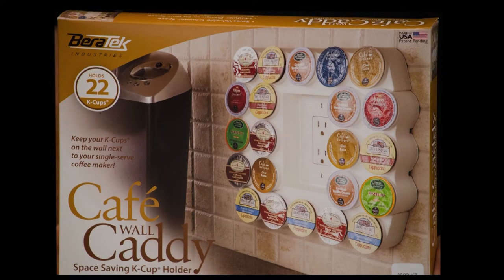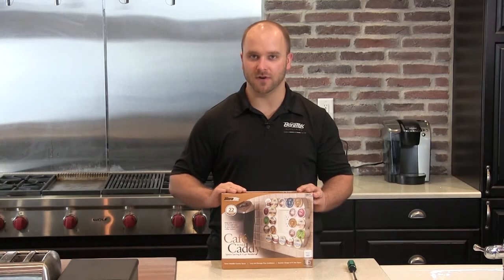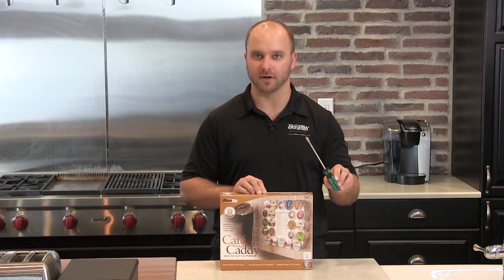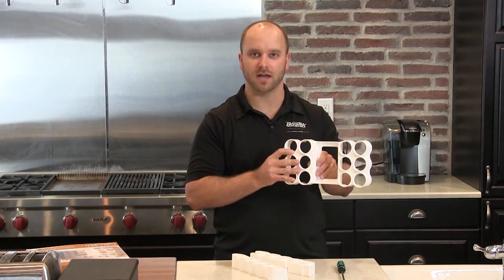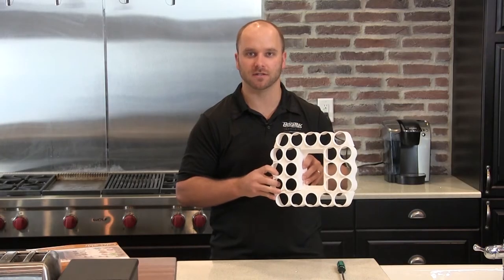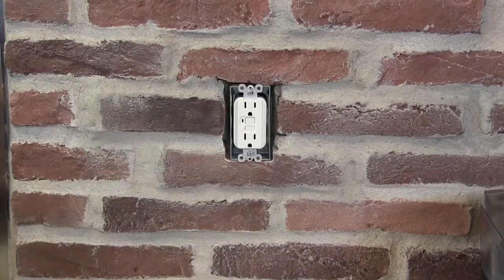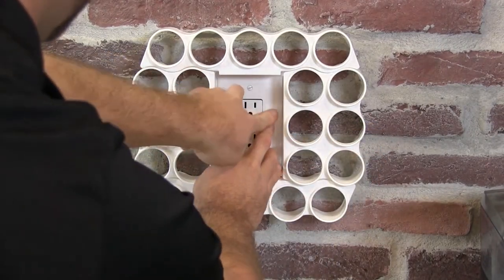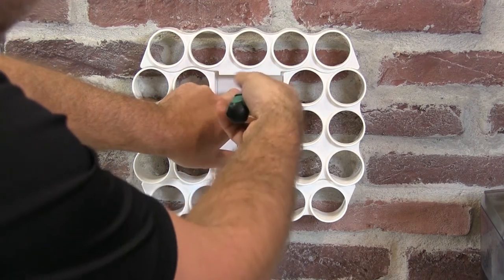Cafe Wall Caddy_How to Install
Space-saving Cafe Wall Caddy is easy to install and requires only a screwdriver.